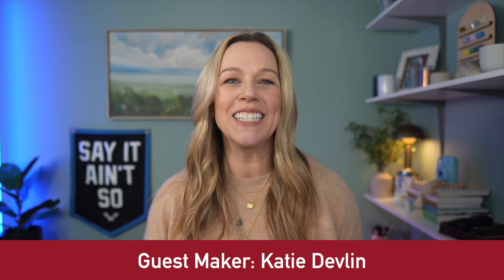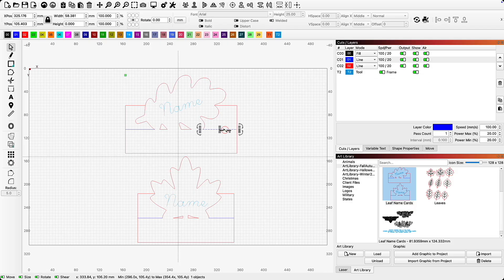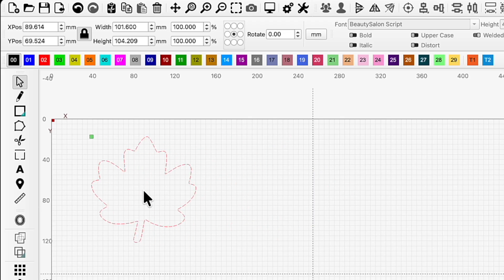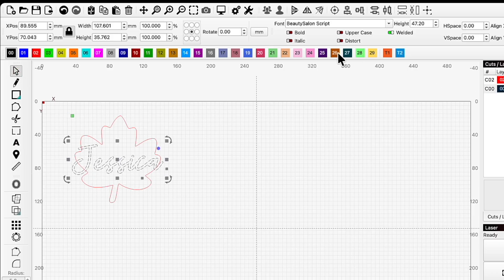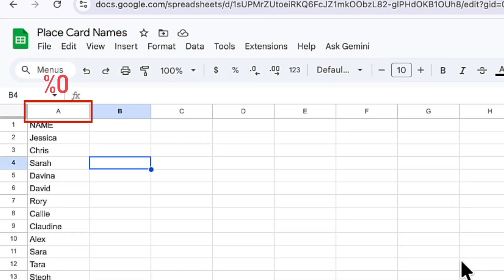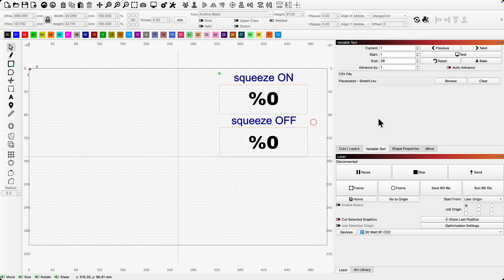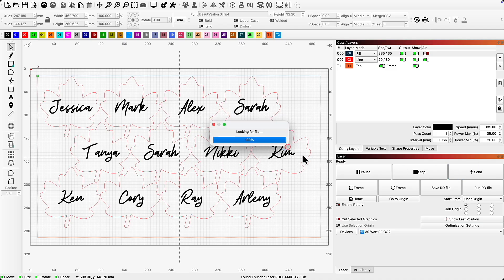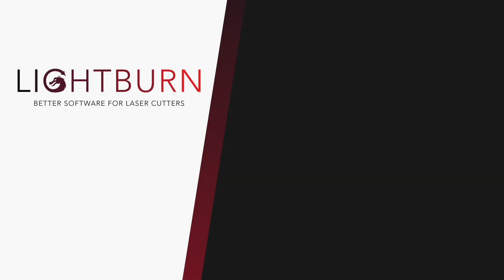Workshop - Unique Place Cards with Variable Text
In this video, we take you step by step through creating and batching out your very own Fall Place Cards. From installing LightBurn Art Library packs, to using the Grid Array tool with Variable Text to help automate the process, with plenty of bonus tips along the way.